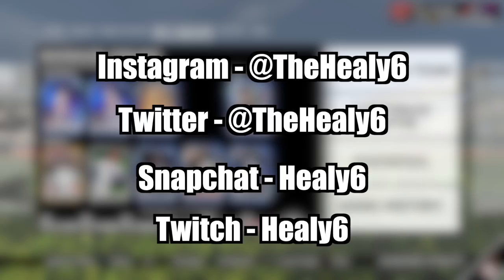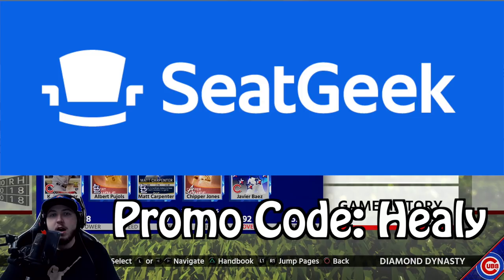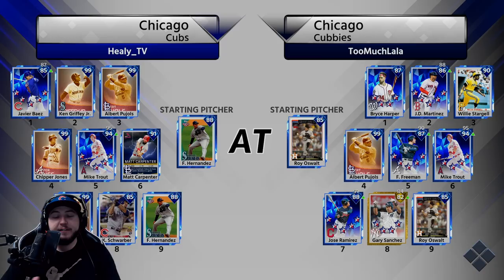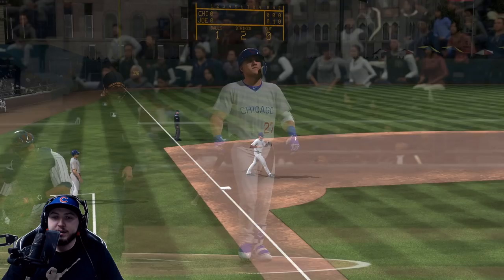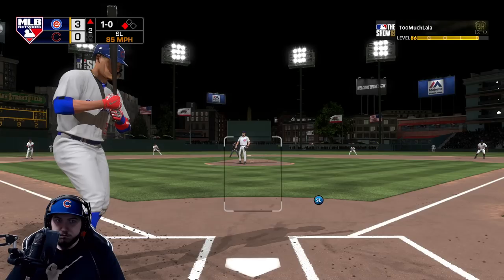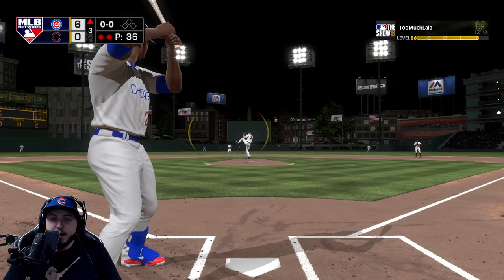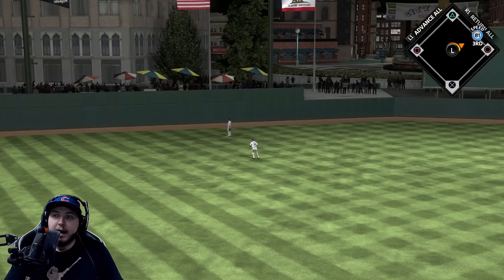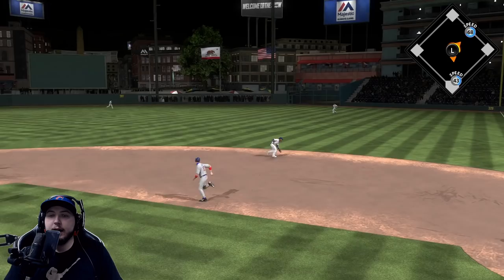You NEED to Get This Card! 85 Javier Baez Debut! - MLB The Show 18 Diamond Dynasty Gameplay